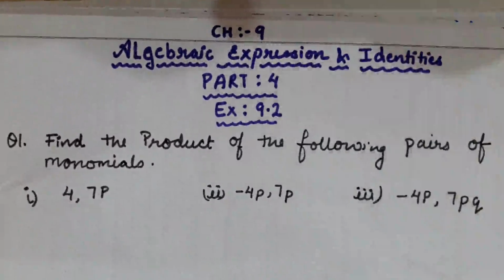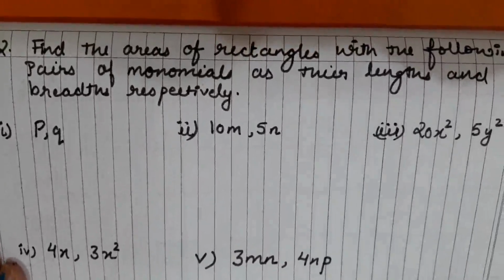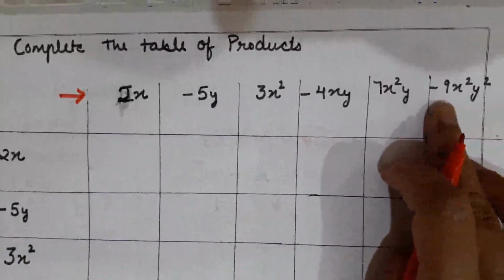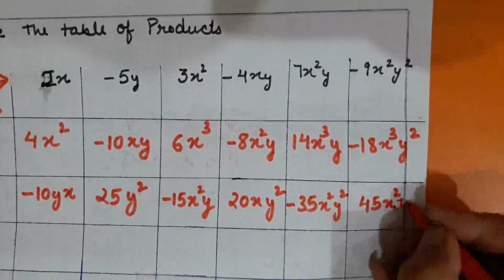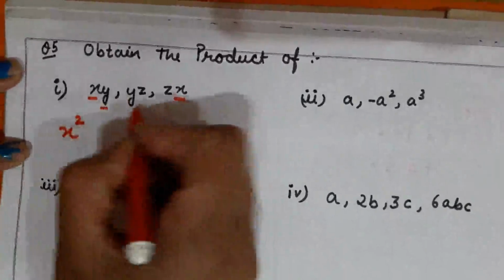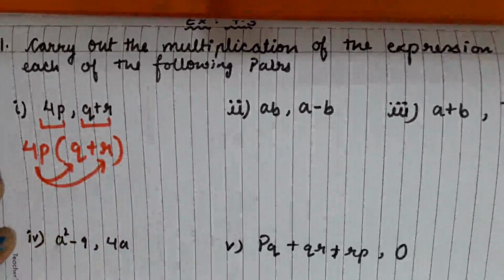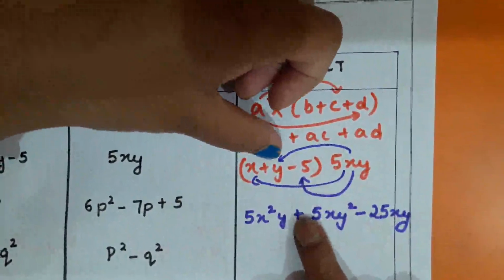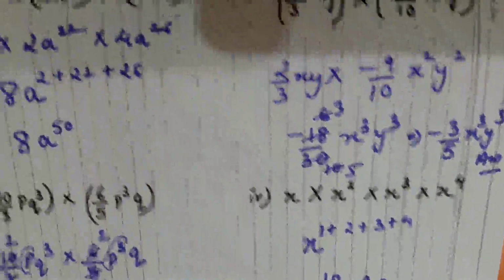Class8_Maths_ch9_Algebraic_Expression_part4_091220